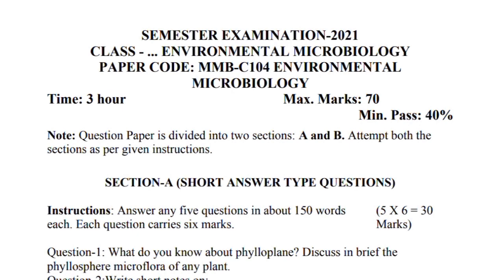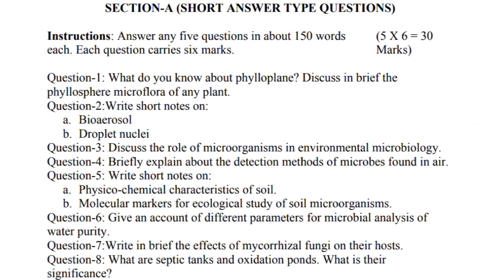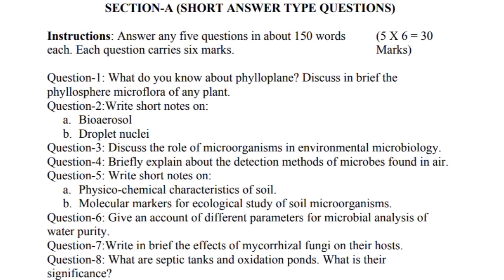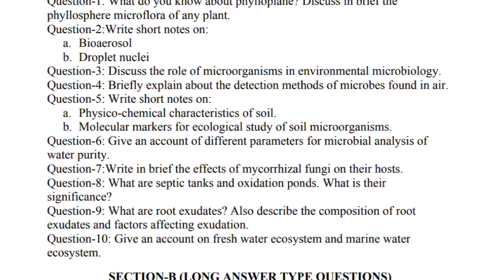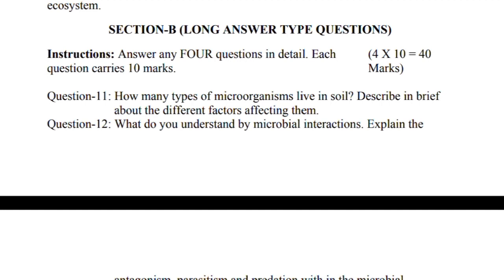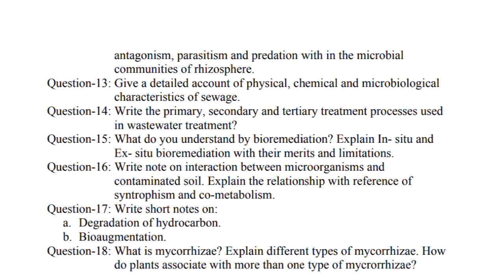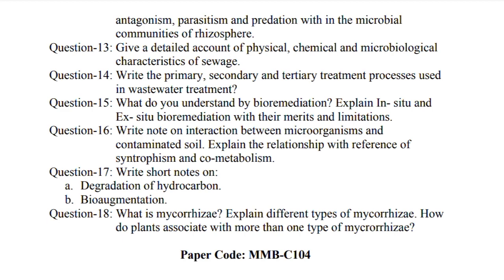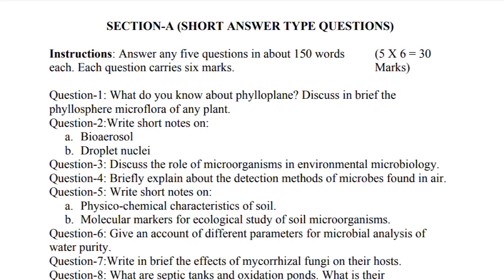Environmental microbiology question paper|Msc